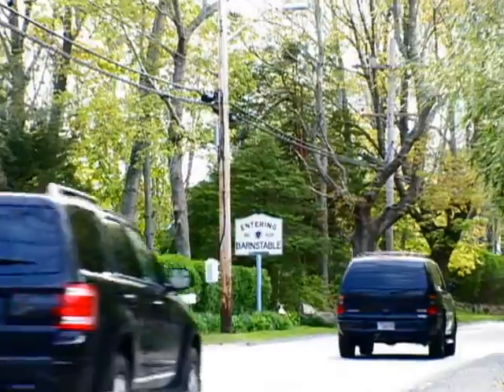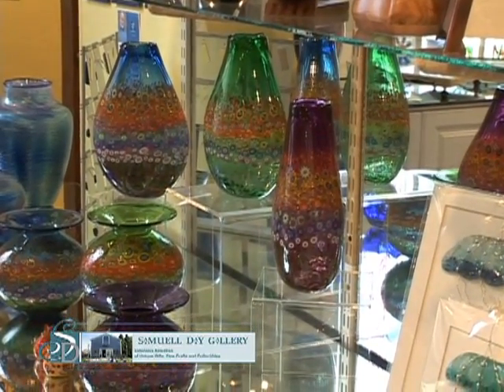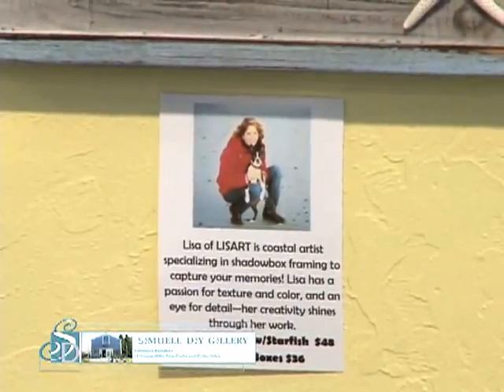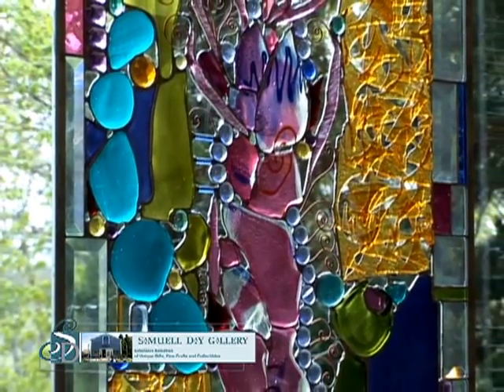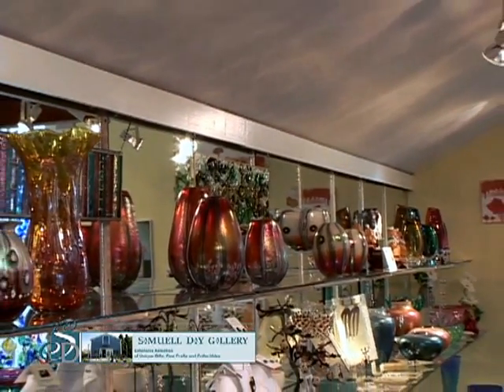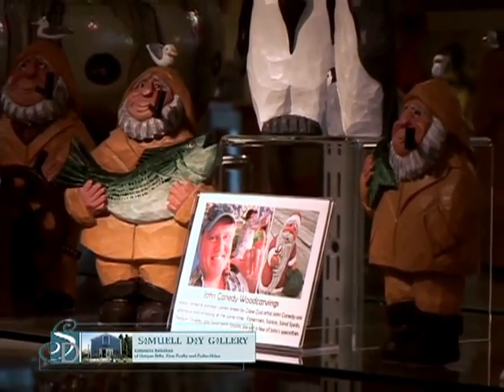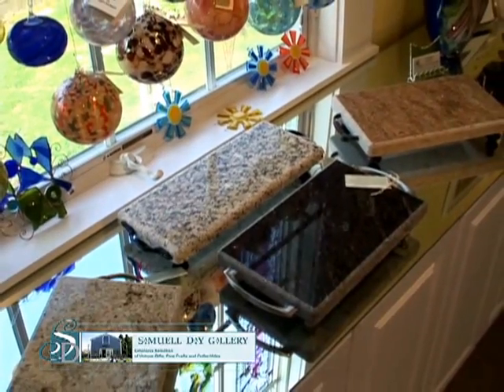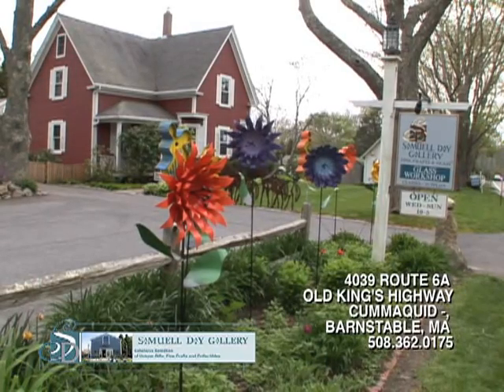SAMUELL DAY GALLERY - OLD KING'S HWY - BARNSTABLE, MA CAPE COD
Amazingly beautiful American Crafts from Cape Cod Artists
Caryn Samuell founded Glass Workshop in Grafton, MA in 1983 (after many years of working with glass as a hobby), created mostly Tiffany style traditional stained glass and taught classes in stained glass, sandblast etching, glass fusing, and design. After a divorce, Caryn supported herself and her two sons by working out of her home in Grafton, MA as an artist and teacher. Caryn Samuell moved to Cape Cod in 1996 and opened Samuell Day Glass Gallery and Glass Workshop. The location of Samuell Day Gallery on historic Route 6A in Cummaquid, MA enhanced Caryn's ability to work out of her home and be a mother to her children. Caryn's sons are now grown. Brian Vanderbeek is now a successful musician (electric bass and leader of a popular band called Funktapuss. Aaron Vanderbeek has a degree in Mechanical Engineering from Carnegie Mellon University as well as a Masters in Entertainment Technology/Video Game Design and is owner of in San Francisco. (Aaron is a concert pianist as well). Needless to say, Caryn Samuell is not only an incredible artist, but a proud mother as well.
samuelldaygallery.com 4039 Route 6a , Cummaquid ( Barnstable) MA CAPE COD